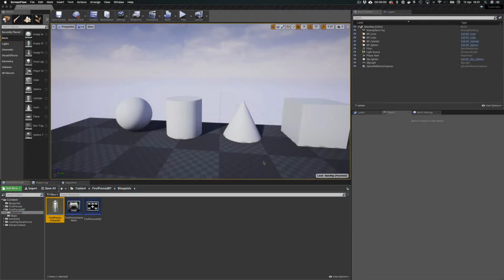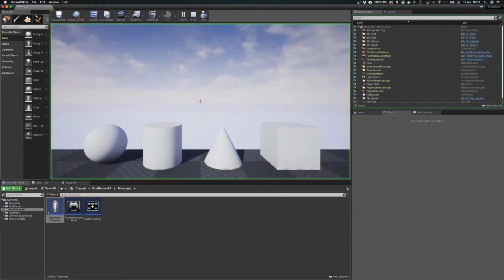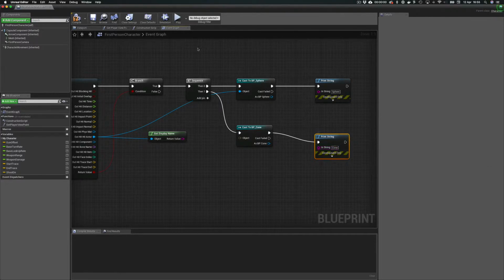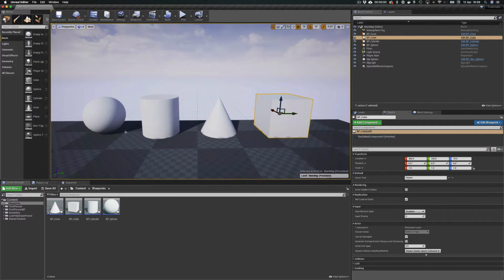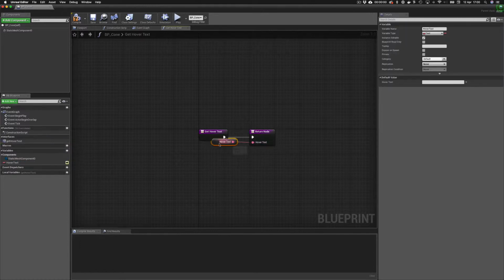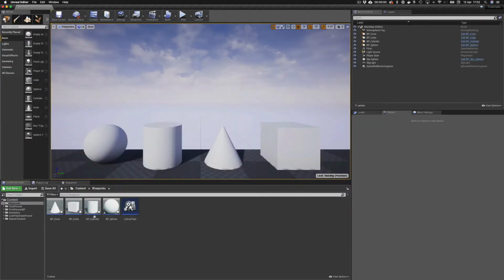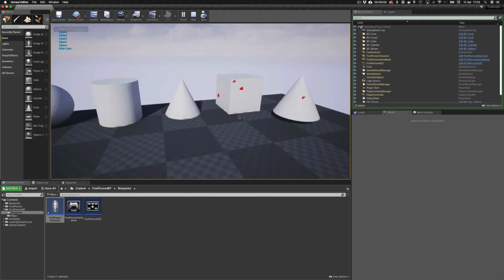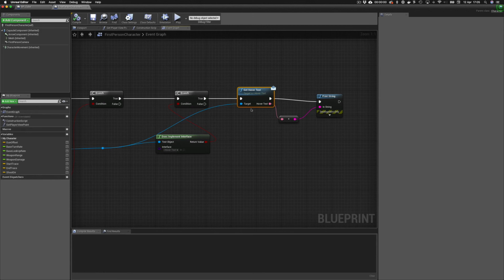UE4 Blueprint Interfaces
In this video I go over how interfaces in blueprints can help you limit the amount of code you need to wire up in your controllers.